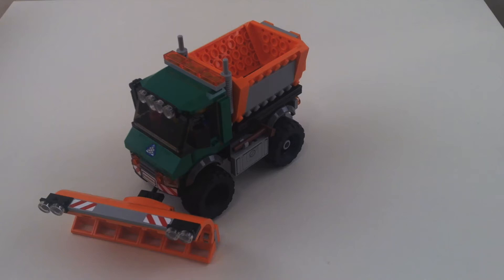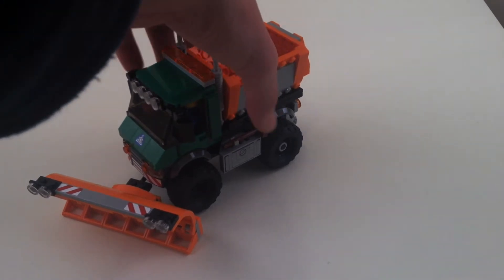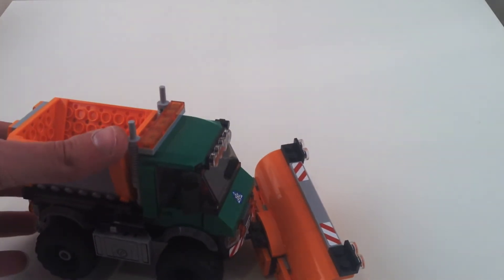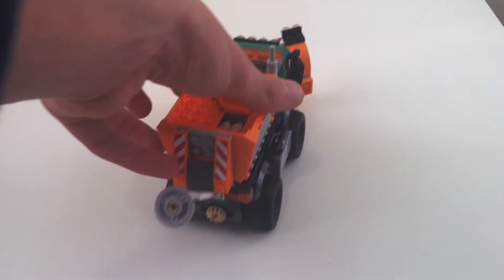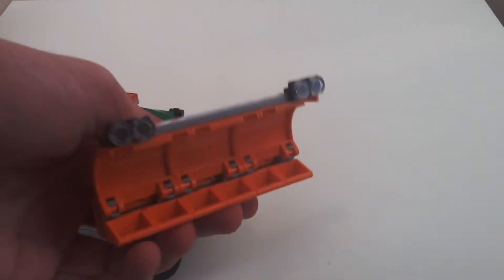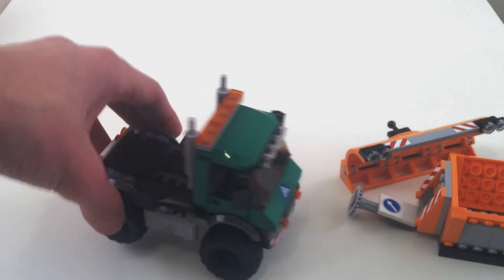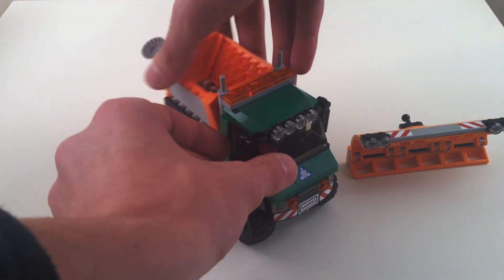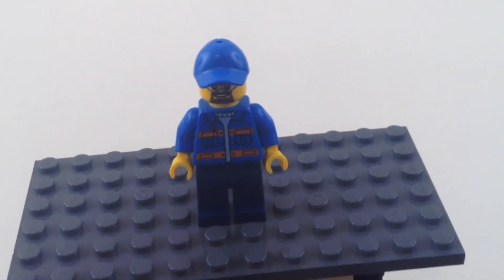Lego City Snowplow Truck 60083 Review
Let everyone know what YOU think about this set in the comments below!